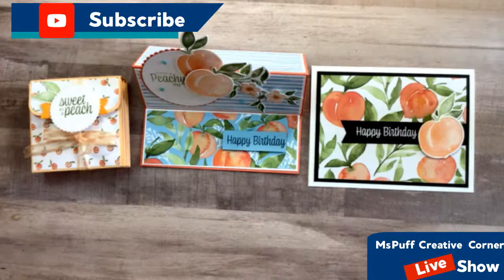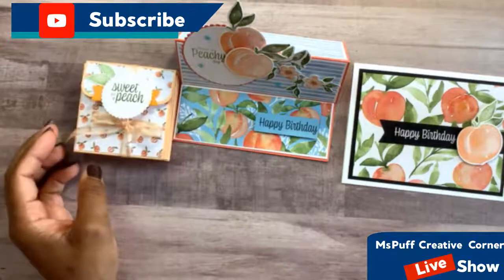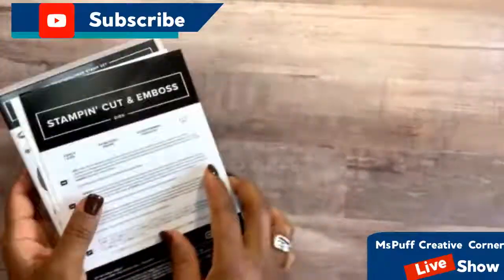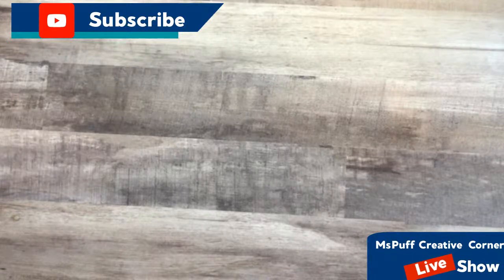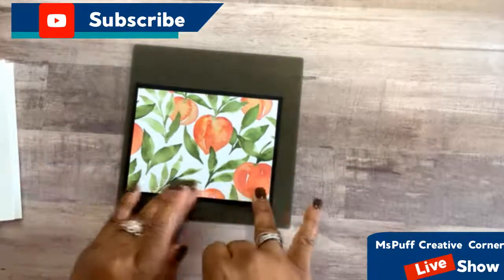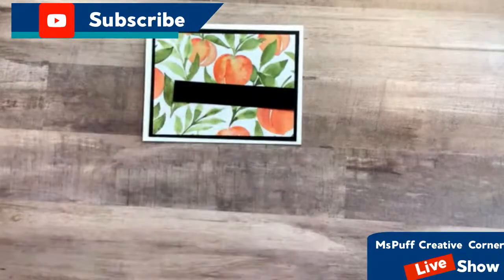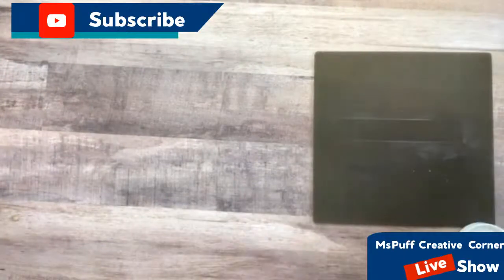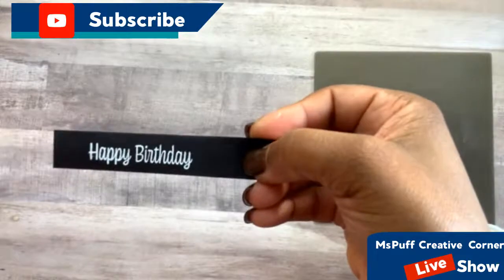Sweet as a Peach Project Tutorial, Teabag Holder, Fun Fold Easel Card, and a basic greeting Card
We will be creating a teabag holder, an easel card, and a basic greeting card featuring the Sweet as a Peach bundle by Stampin' Up!

📹 YOUTUBE GEAR:
Apple Mini Ipad 5
Samsung Galaxy Note 9 phone
Boya By-1 Microphone
Phomia Soft Box Lighting Kit
Microsoft surface pro
Apple Imac Desk top computer